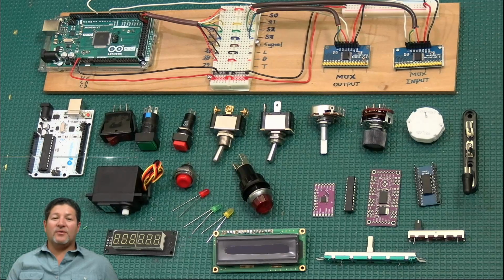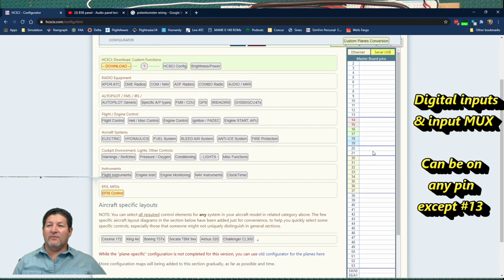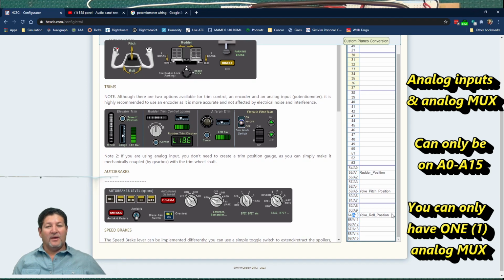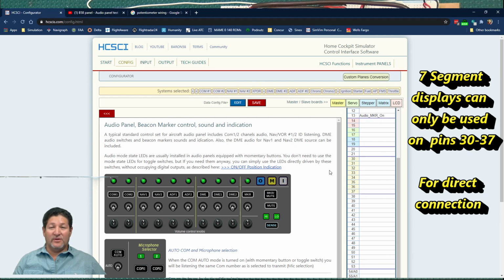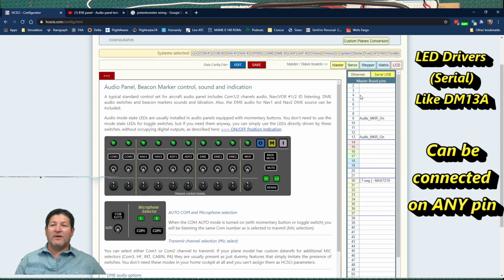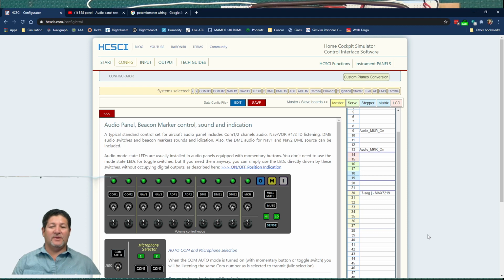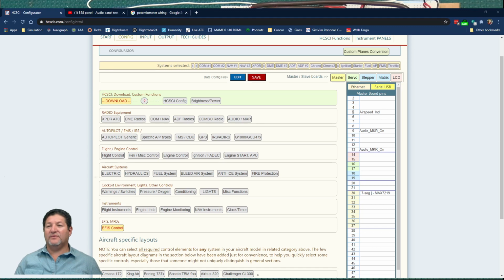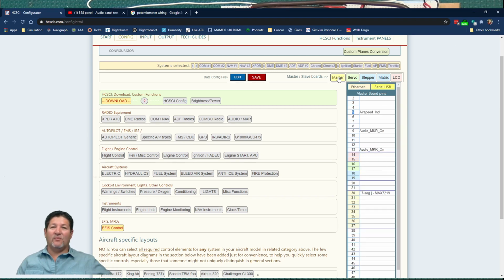Back To Basics: Arduino Mega 2560 Pin Usage with SimVimX/Real Sim Control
Another "Back to basics" video. On this one I talk about what pins on the board each type of component, device, and controllers can be connected to on the Master board. I think this is useful to know from the beginning for better future planning of your home cockpit build.